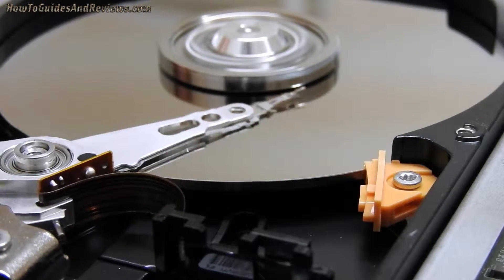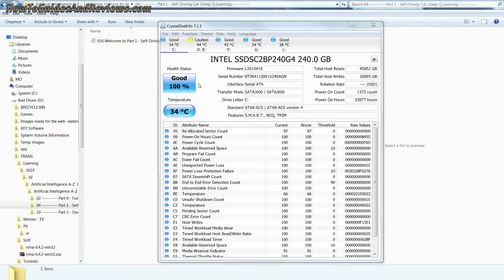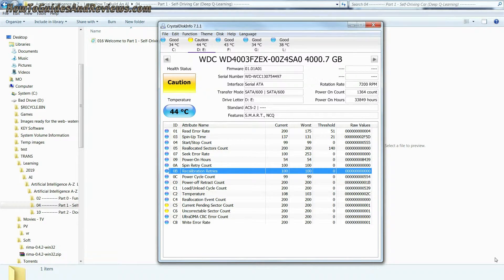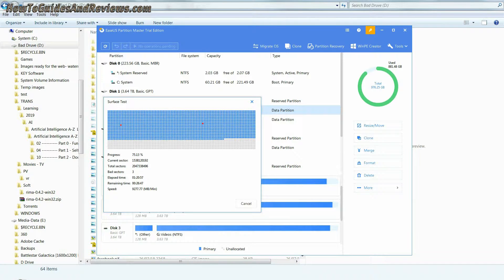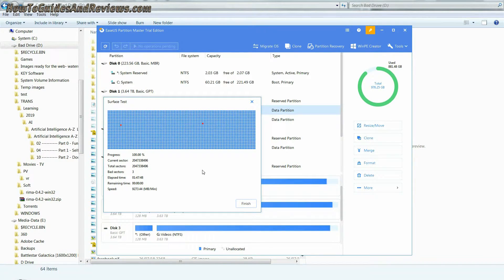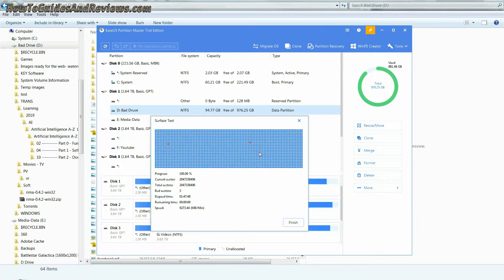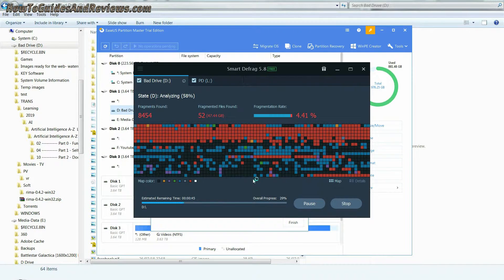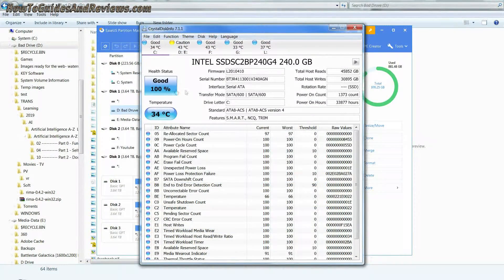How to Fix Computer Hard Drive Bad Sector Errors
Here's what to do if your hard drives starting to fail i.e. your finding problems with accessing files on your computers drive which is likely because your drives developed some bad sectors. Where the focus of this video is on what to do to extend it's remaining life and in terms of monitoring in advance of the day when you need to replace it.